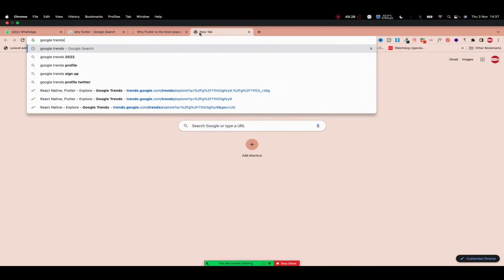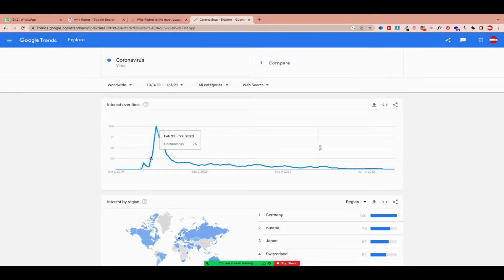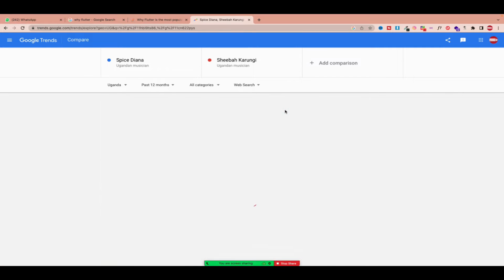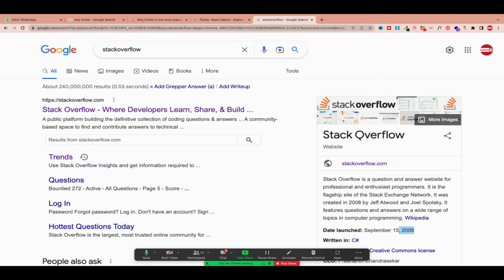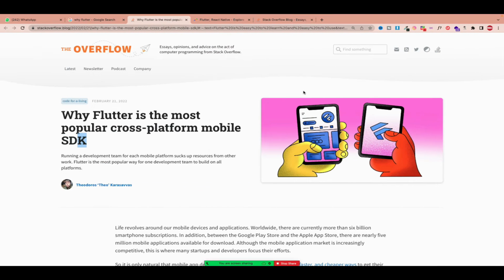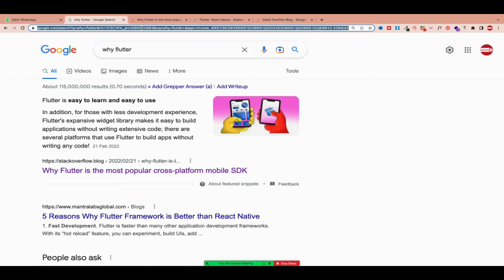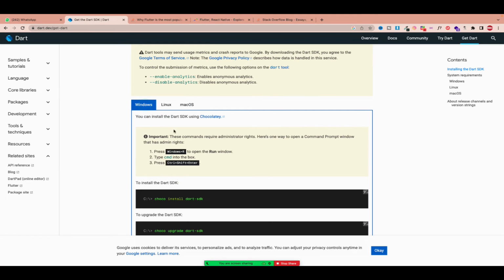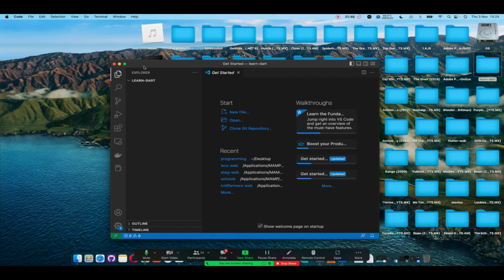Lecture 1 - The Best Solution for Mobile Developers: Flutter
Flutter introduction